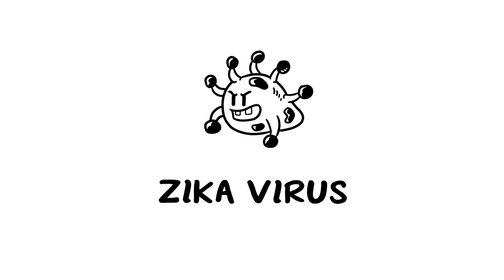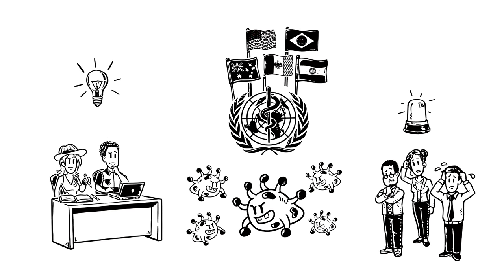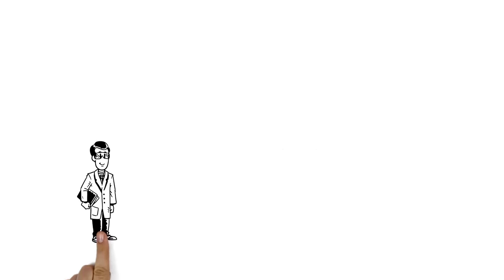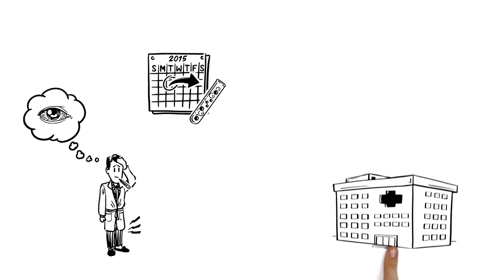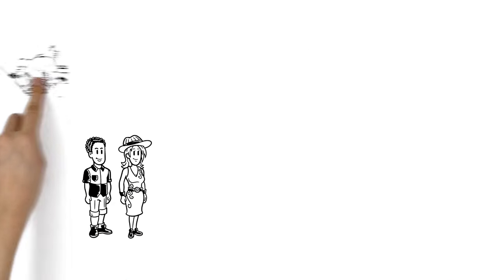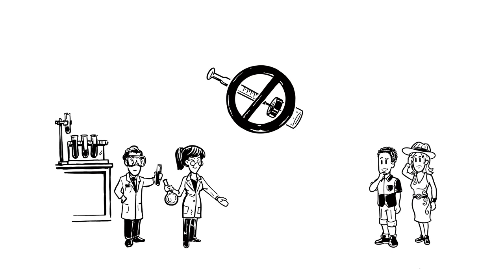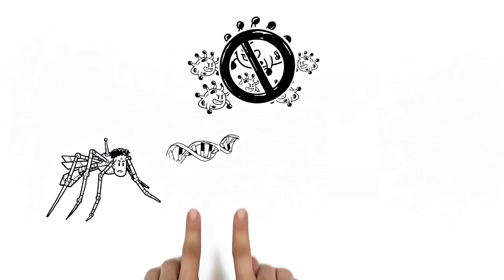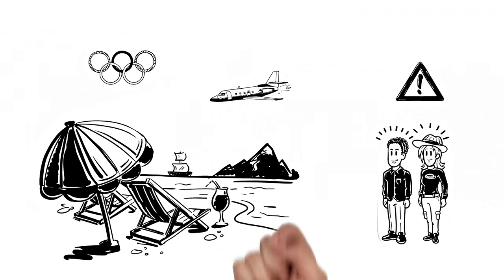Zika Virus explained simply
Summer Olympics 2016 and Zika? On February 8th, 2016, the World Health Organization declared a public health emergency of international concern regarding Zika virus. Three to four million infections are possibly forecasted in the Americas over the next 12 months, but what is it?
simpleshow foundation explains the Zika virus.

Author: Emily Cleary

Sources:
- “Zika Virus.” Centers for Disease Control and Prevention.
- Sandee LaMotte. “5 things you need to know about Zika.” CNN.
- Michael Pearson. “Zika virus sparks ‘public health emergency’.” CNN.
- Gretchen Vogel, Jon Cohen, and Martin Enserink. “Zika virus: Your questions answered.” Science Mag and the American Association for the Advancement of Science.
- “Women in the context of microcephaly and Zika virus disease.” World Health Organization.
- Dr. Aileen M. Marty, Florida International University and World Health Organization